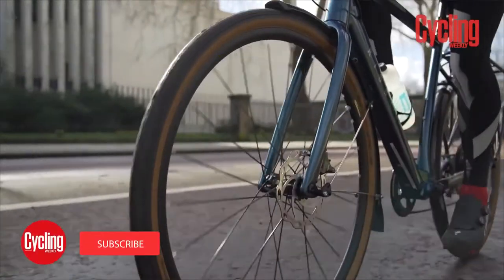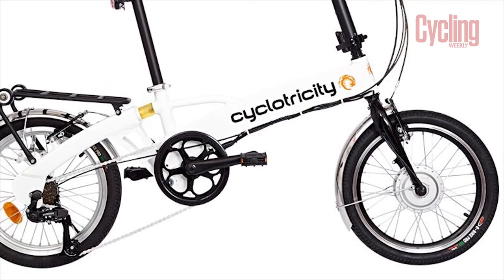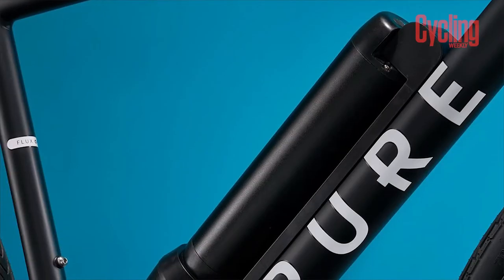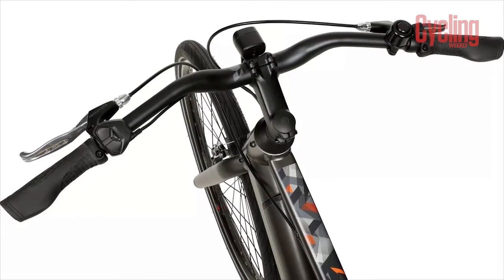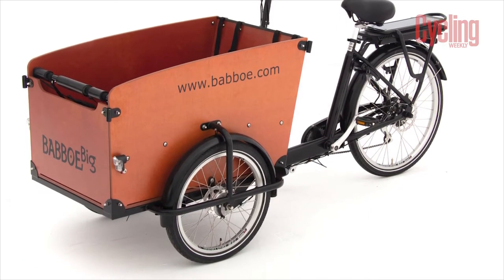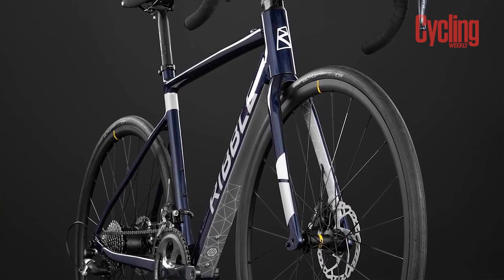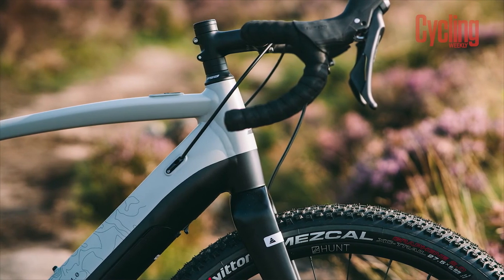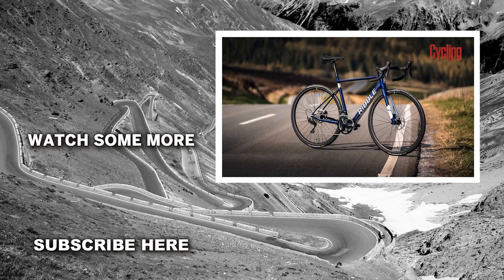We Found The 7 Best Cheap Electric Bikes! 5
Funny movie